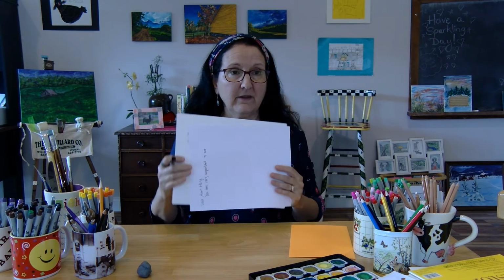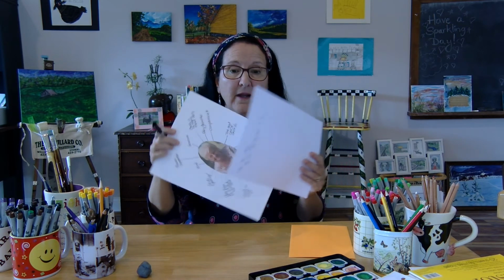Creativity Sparks: Admiration Web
Spark your creativity with this Admiration Web Spark.  Created by Barbara Hengstenberg, Creativity Sparks. Objectives, target audience and downloadable resources (if necessary) can be found